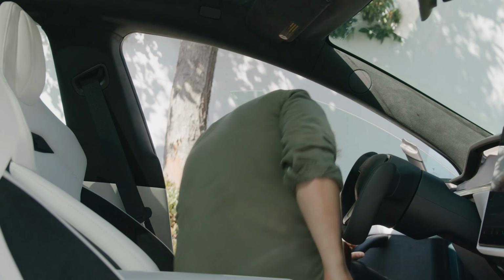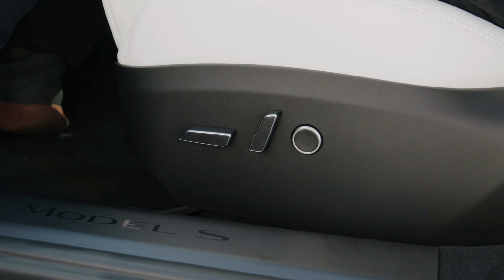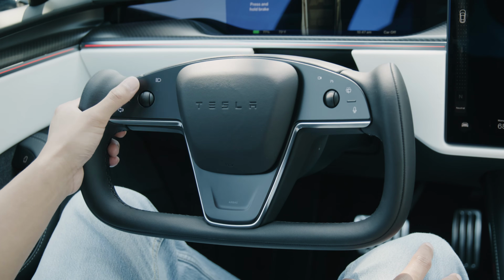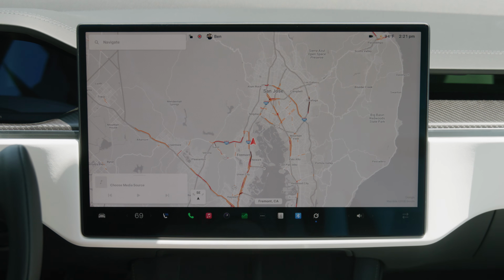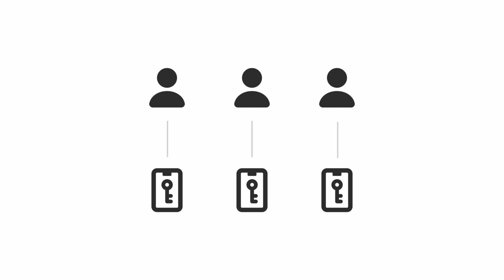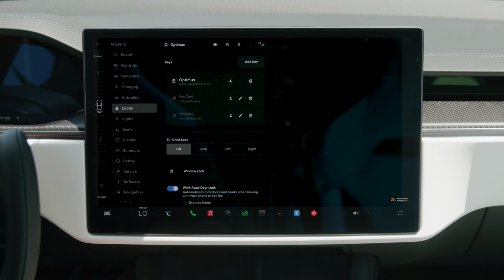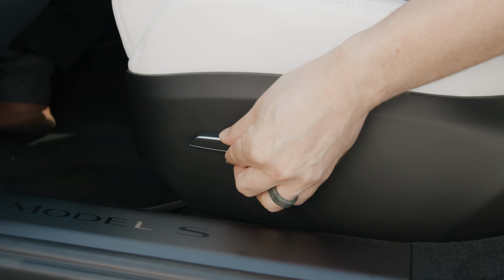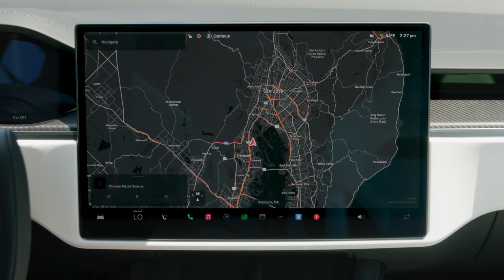Driver Profiles | Model S Essentials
Save individual preferences for seat position, steering wheel and other settings for each driver in your Tesla vehicle.

0:00 Intro
0:11 Adjustments
0:29 Driver Profile Settings